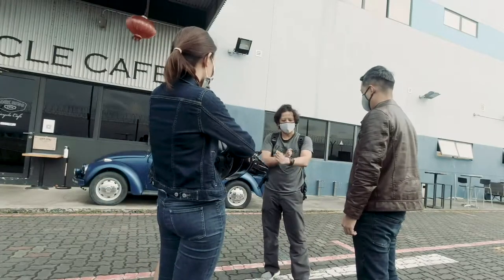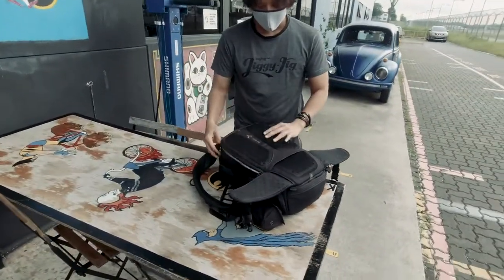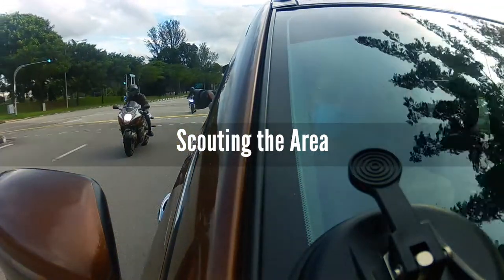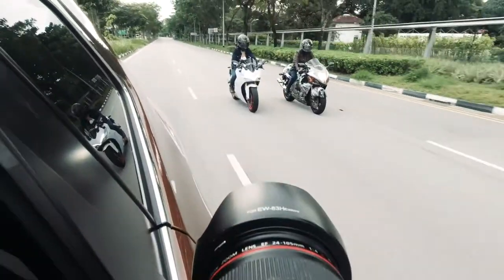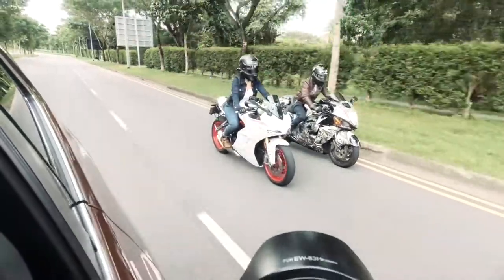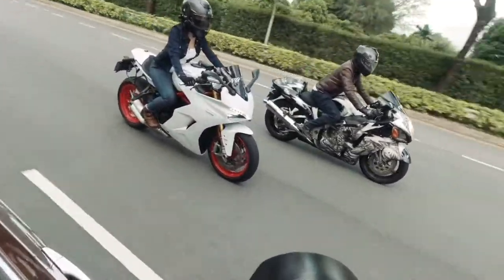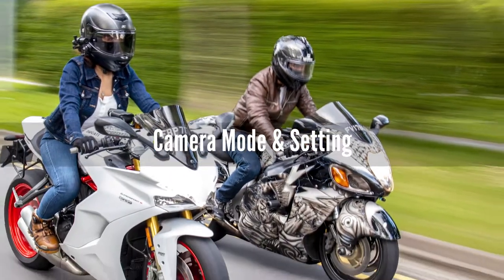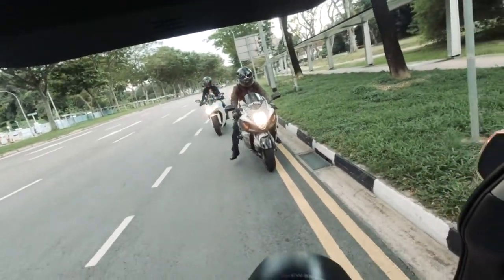How to Photograph a Motorcycle / Motorbike Moving | Rolling Shot Motorcycle Photography Tutorial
Motorcycle Photography orAutomotive Photography has many forms. In this episode, we recorded our session on Rolling Shot or moving Motorbike Photography to give you tips & tutorial that probably most of the shooters don't know. So stay throughout the video to get to know more about Motorcycle Photography Tutorial.

Motorcycle Photography is one of the most popular among the Automotive Photography. But it also difficult how to get the sharp and clear shot while keep the background motion blur.

Find out the complete rolling shot Motorcycle Photography tutorial in this video.